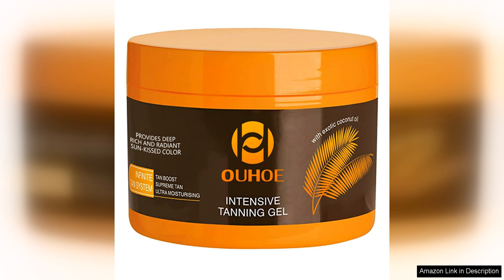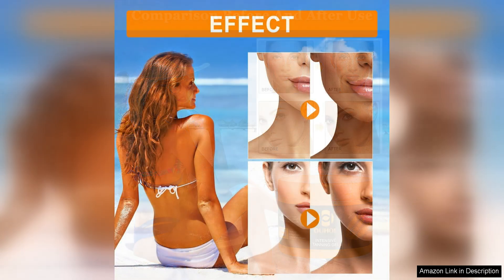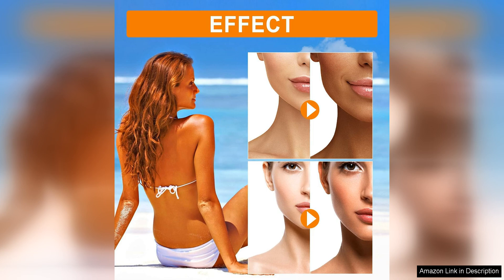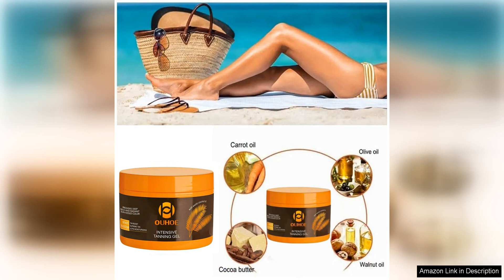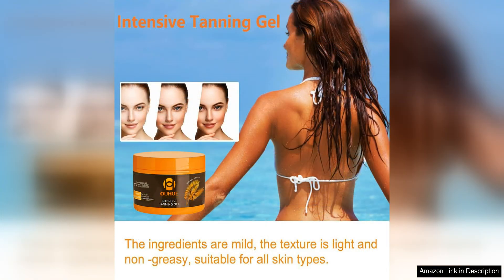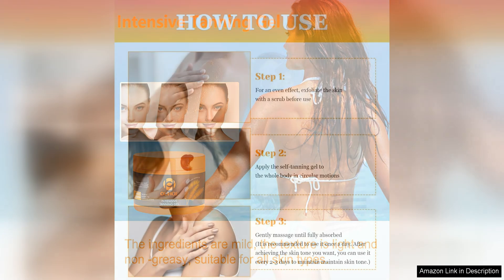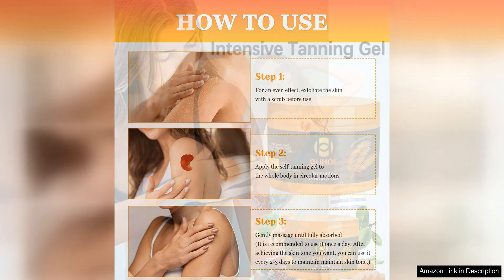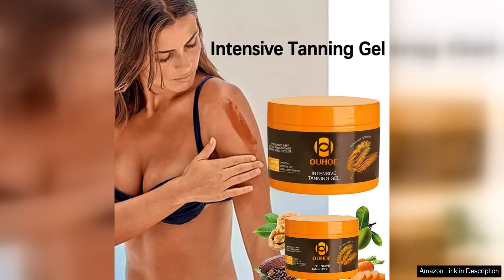Luxury Intensive Tanning Gel Intensive Tanning Luxe Gel Natural Tanning Accelerator Cream Review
Luxury Intensive Tanning Gel, Intensive Tanning Luxe Gel, and Natural Tanning Accelerator Cream are three top-of-the-line products that cater to individuals who desire a deep tan without compromising the health of their skin.

The Luxury Intensive Tanning Gel stands out for its luxurious feel and effective tanning properties. The gel is enriched with skin-loving ingredients like vitamin E and aloe vera, which not only accelerate the tanning process but also keep the skin hydrated and nourished. The gel has a silky texture that glides effortlessly onto the skin, leaving it feeling smooth and moisturized.

Intensive Tanning Luxe Gel is another standout product in this range, known for its intensive tanning properties. This gel is formulated with advanced tanning agents that ensure a deep, golden tan in a short amount of time. The lightweight gel is easily absorbed into the skin, leaving no greasy or sticky residue behind. With regular use, users can achieve a beautiful, sun-kissed glow that lasts.

Natural Tanning Accelerator Cream is a great option for those looking for a more natural approach to tanning. This cream is made with organic and natural ingredients, such as coconut oil and shea butter, that work together to promote a faster, more even tan. The cream is gentle on the skin and suitable for all skin types, making it a versatile option for anyone looking to achieve a natural-looking tan.

Overall, these three products are must-haves for anyone looking to achieve a deep and long-lasting tan. They are all easy to apply, fast-absorbing, and deliver fantastic results. Whether you're looking for a luxurious tanning experience, intensive tanning properties, or a natural approach to tanning, there is a product in this range that will cater to your needs. Say goodbye to streaky tans and sun-damaged skin and say hello to a beautiful, bronzed complexion with these top-notch tanning products.